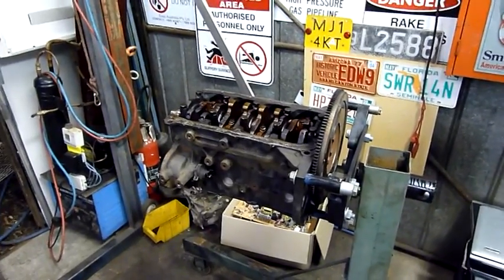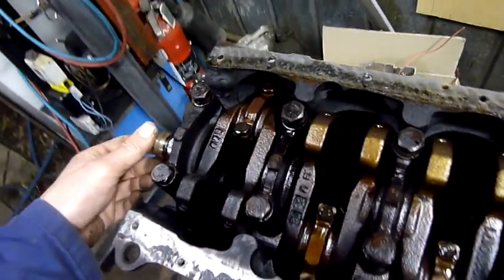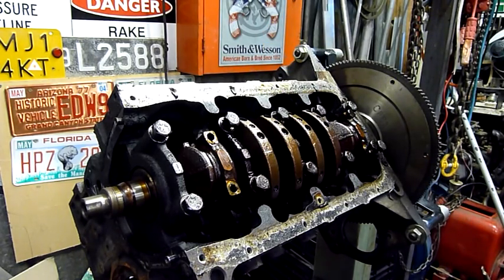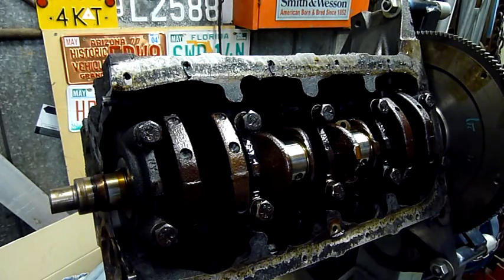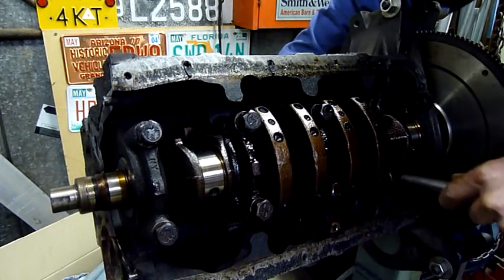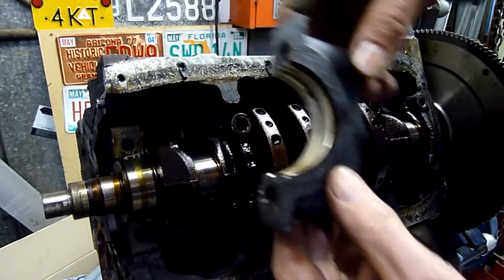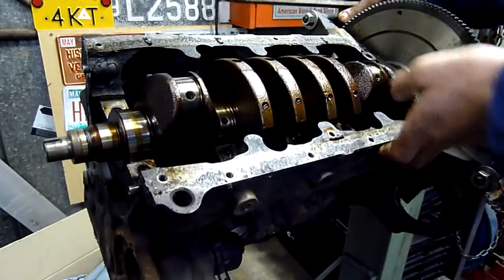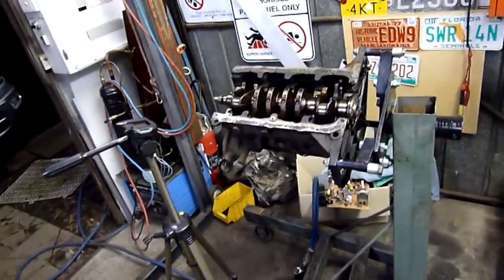Daewoo Lanos Engine Final Crankshaft and Pistons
Final part, onto the transmission next :D